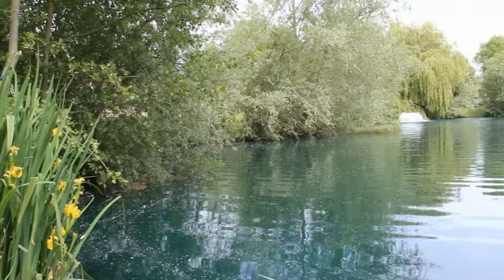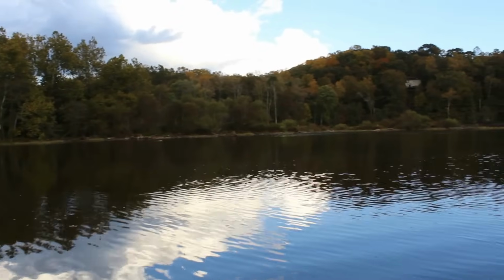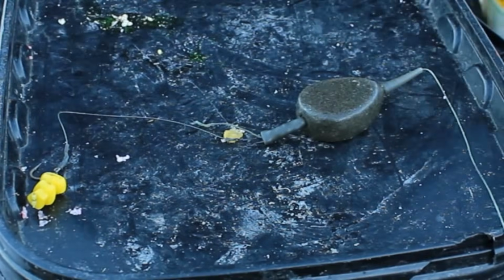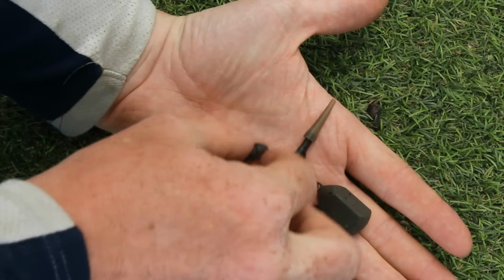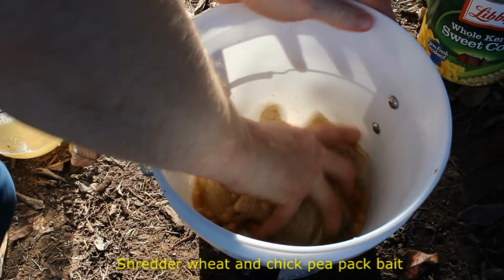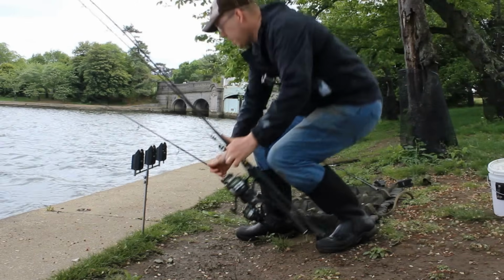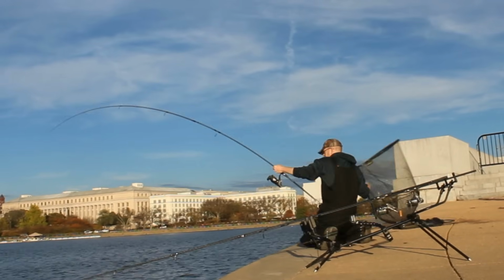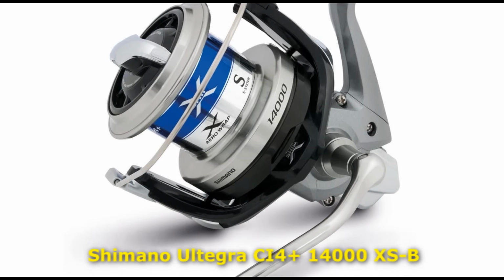How to catch carp - carp fishing tips and techniques - carp bait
How to catch carp. How to locate carp, carp bait, carp fishing gear and carp fishing tips and techniques. If you are getting into carp fishing this is the perfect video from you.

Here is where to buy a baiting needle and bait stops for carp fishing

Daiwa regal BRI 3500 reel

Daiwa Mission X carp rod

Daiwa Opus 5500 BRI reel